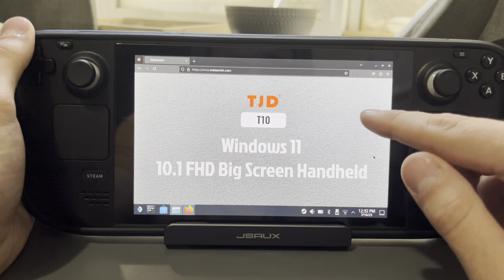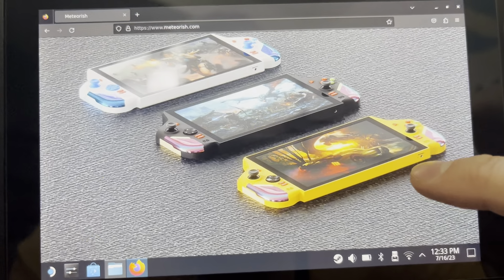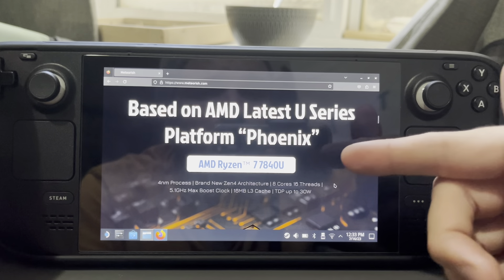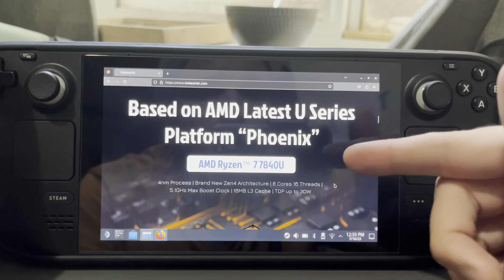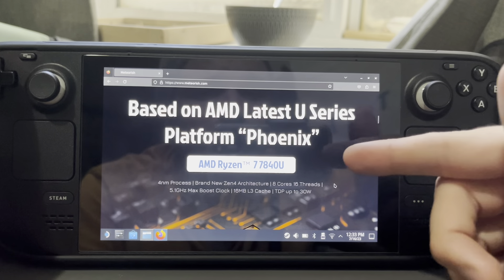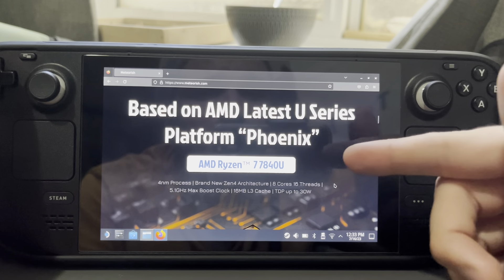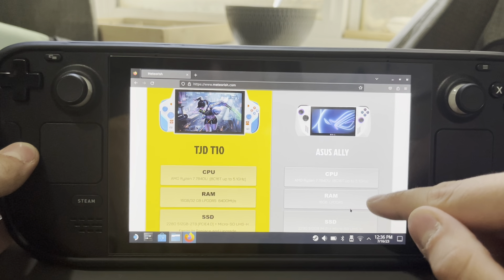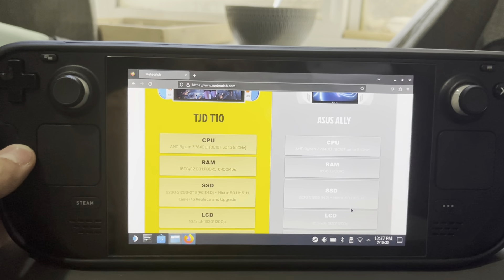TJD T10 Windows handheld discussion - The biggest windows handheld we’ve seen so far?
Let me know what you guys think of this one. I’m still on the fence but it’s a unique design that may suit some people.